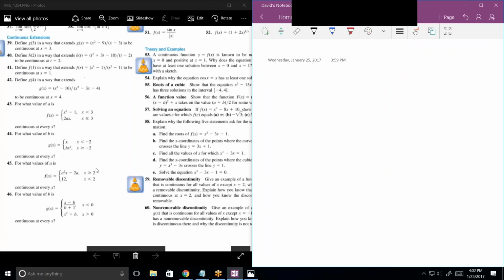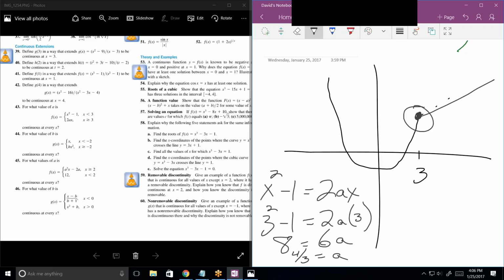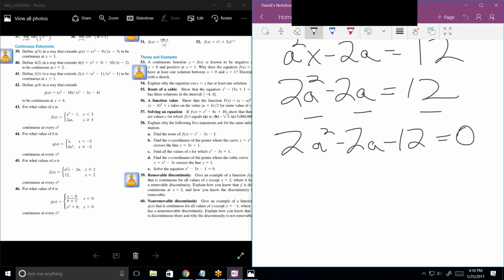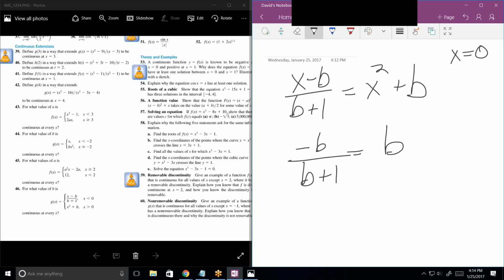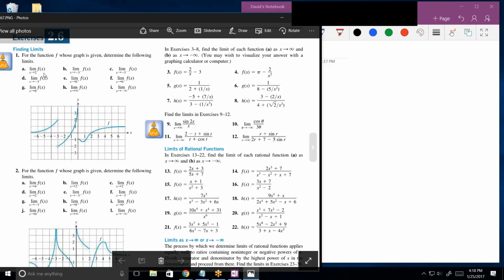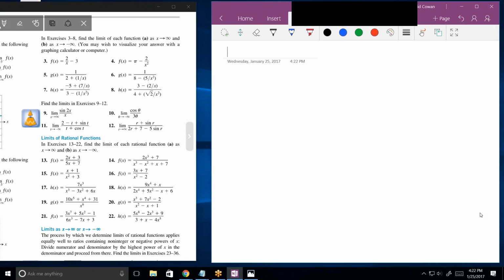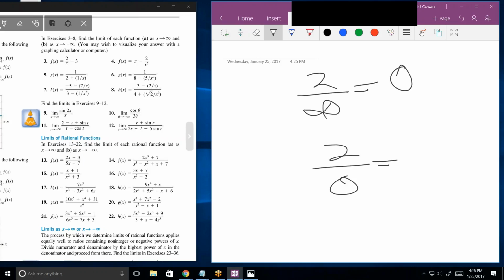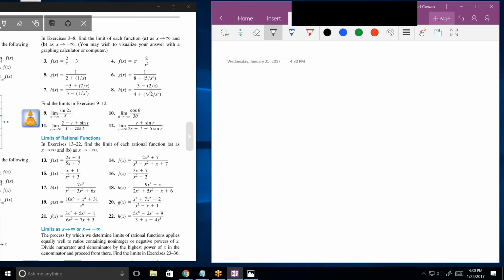Online Calculus tutoring, TP012517B